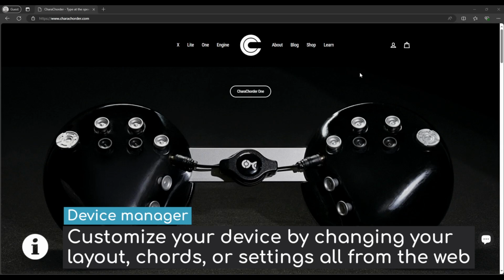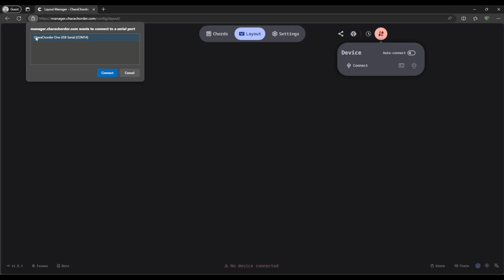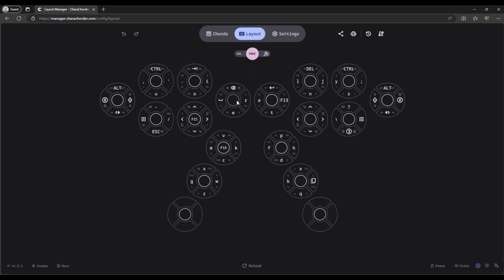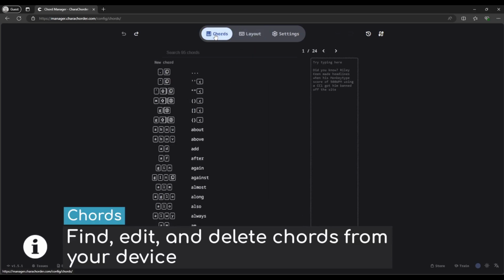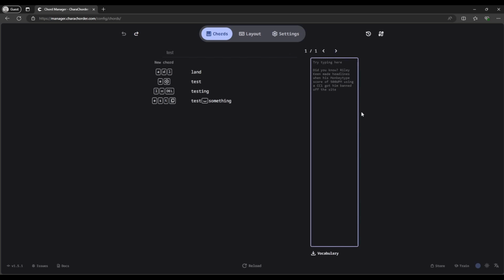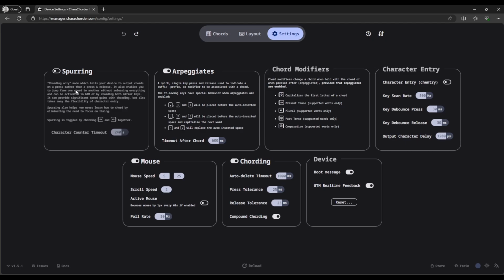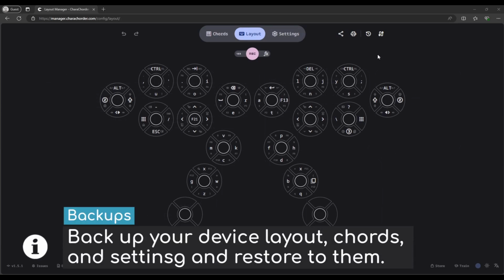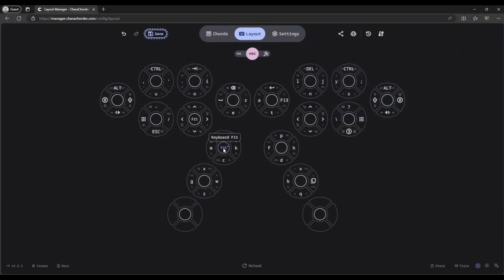CharaChorder Device Manager: Getting Started Guide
00:00 Introduction
00:10 Accessing device manager
00:38 Connecting to your device
01:17 Checking and updating firmware
01:26 Layouts
02:30 Chords
03:54 Settings
04:53 Backing up your device